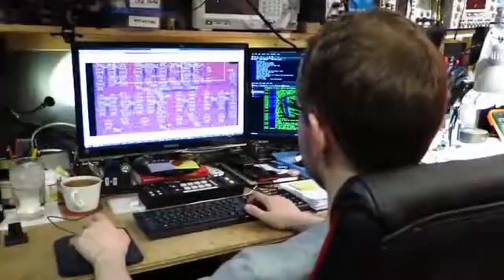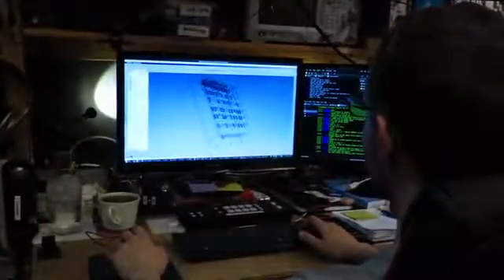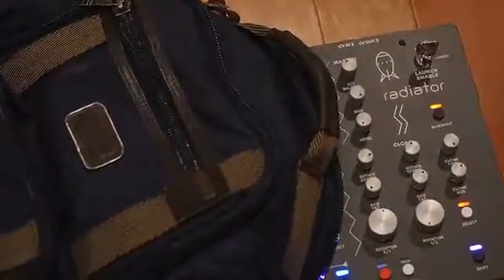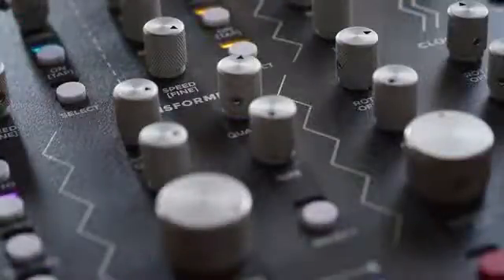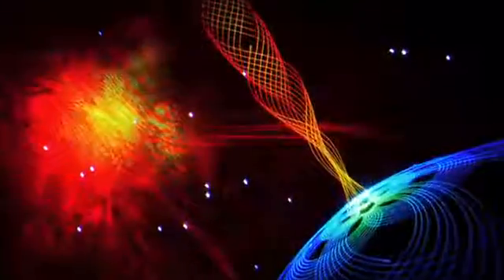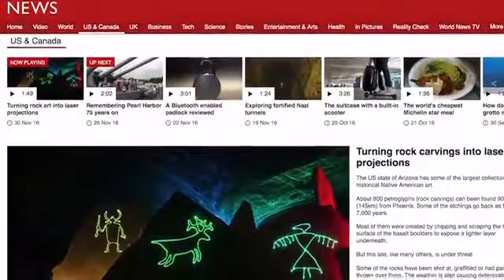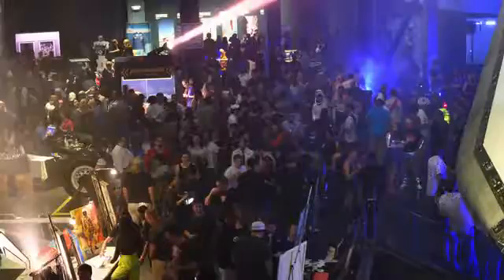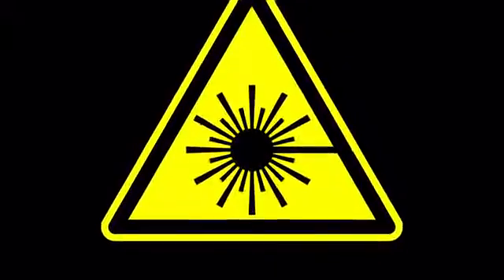radiator: the laser synthesizer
Best Crowdfunding Products

It's portable yet powerful. It's an instrument. It's music to your eyes.

Welcome to the wonderful and mysterious world of lasers! These unique devices are unlike any other light source. With narrow beams and colors of the utmost purity, they create visual experiences unlike anything possible from a video system. With the ability to project on any surface without the need for focusing, or even casting 3D patterns in the air, lasers offer amazing creative possibilities just ready for you to explore!

Until recently the cost of high-quality laser projection systems was out of reach for most individuals, but modern solid-state laser technology has changed that! Now anyone can access affordable laser projectors that pack as much power as those original laser shows of the 1970s, in a package that you can easily carry to a gig. Gone are the days of massive power and cooling requirements... these are truly plug and play systems.

Laser shows use vector graphics, probably best known from early arcade games like Asteroids. Instead of a screen full of pixels, the laser beam moves to draw any shape whether on a surface or directly in the air. The beam color can be dynamically changed on the fly to create any color as the beam moves. The result is full-color images that are bright and constantly changing.

Back at the dawn of the laser show industry in the 1970s, laser shows were mainly controlled by skilled operators called Laserists, usually coming from an arts or music background. Laserists would literally perform each show live, usually to a pre-recorded soundtrack. Each show was different, dynamic and exciting. Fans would attend the same show over and over, since each show offered a unique experience just like a live music performance.

But as computer technology evolved, laser shows became more automated and lost their spontaneous performance qualities. Instead of a skilled performer, the job of Laserists was mainly that of a technician tasked with running and maintaining the equipment.